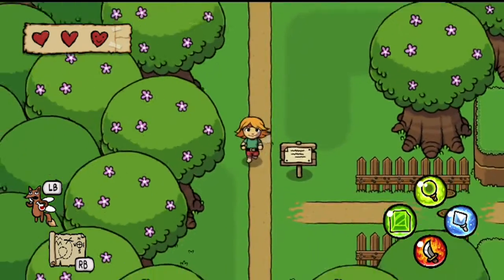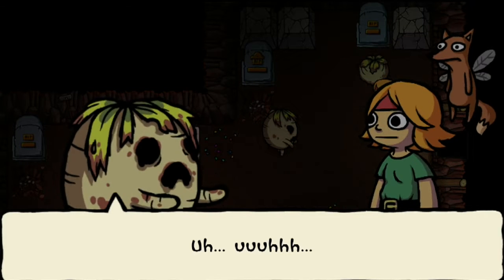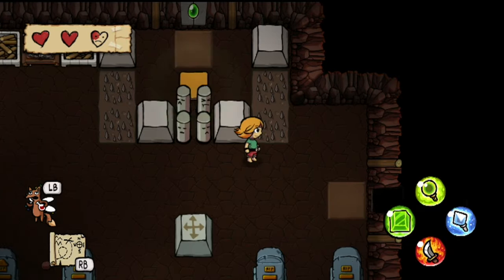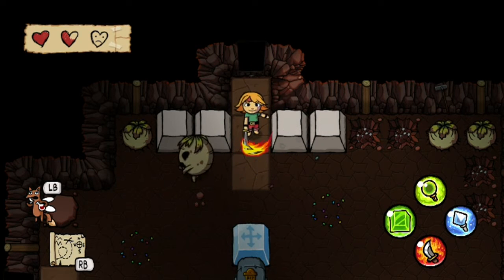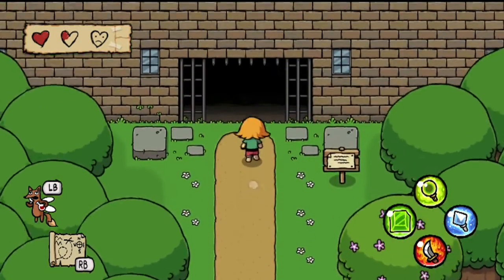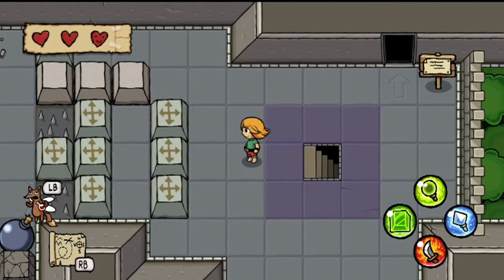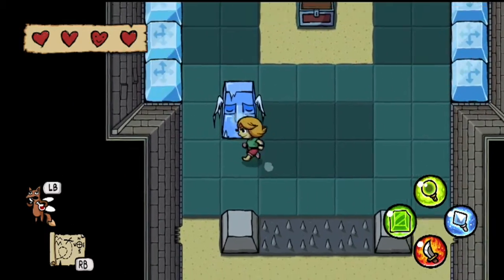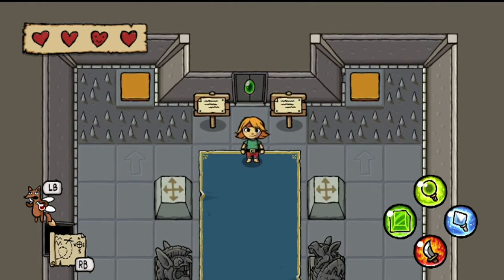Let's Play Ittle Dew Ep. 5 -- Burying Turnips is Worse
What horrors hath magic rot?! Ugh, this is worse than burying turnips in Animal Crossing!
Next Episode: Coming soon!